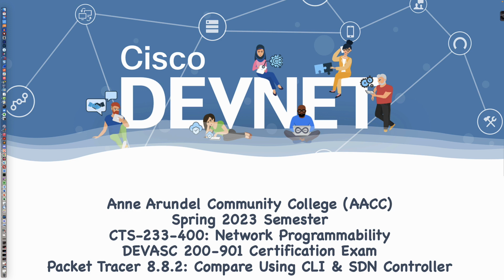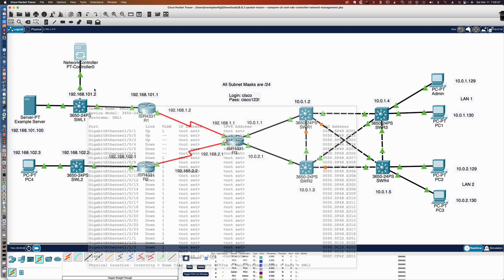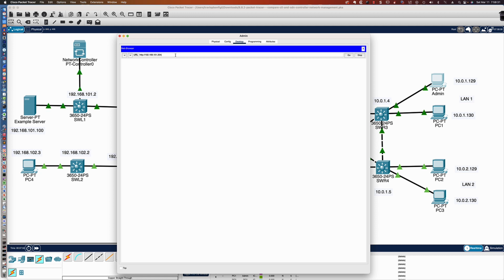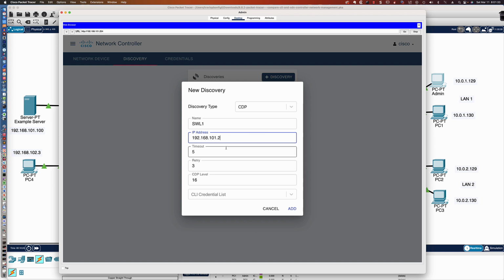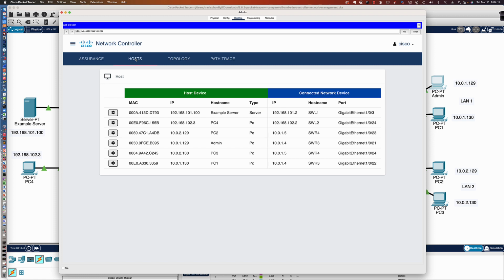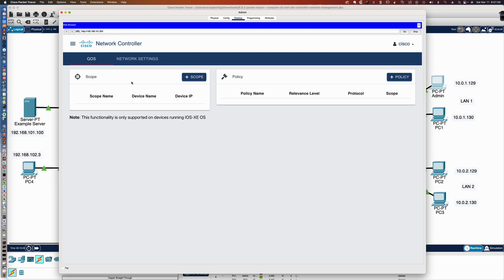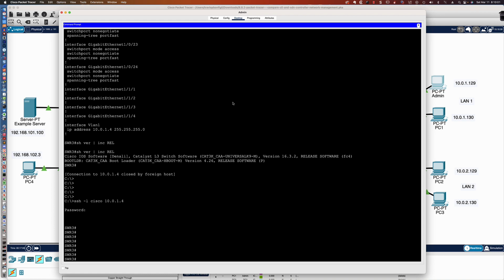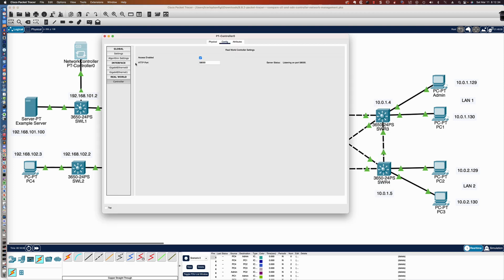AACC - Spring 2023 - CTS-233-400 - DEVASC 200-901: Packet Tracer 8.8.2 Compare CLI & SDN Management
In this video, we take our first look at what Software Defined Networking is all about through the lens of Packet Tracer activity 8.8.2 - Compare Using CLI and an SDN Controller to Manage a Network. We examine the old-school screen scrape approach or use of Expect/SNMP/scripts to manage network devices and then dive into the Packet Tracer simulated SDN controller to add all the devices in our topology and then to push network configuration to them. We then validate that our changes were successfully applied. Enjoy!